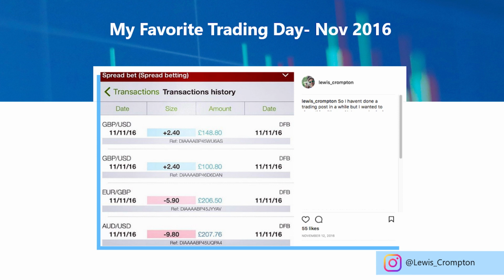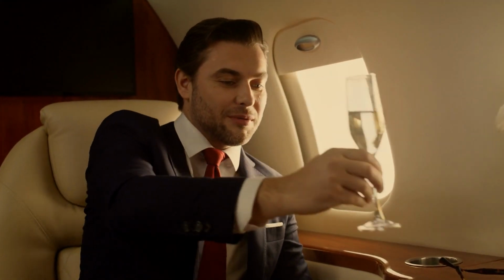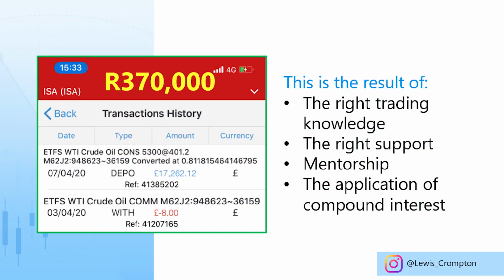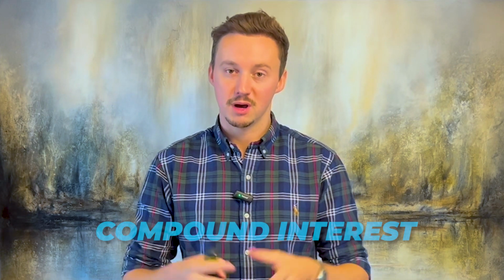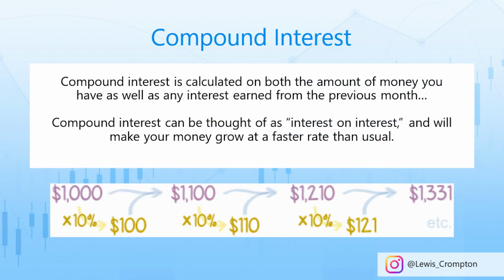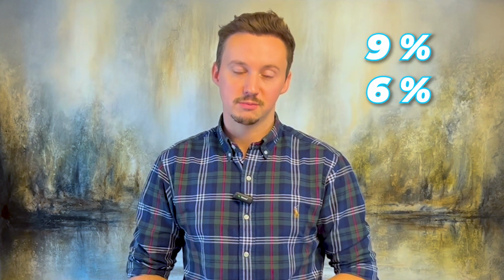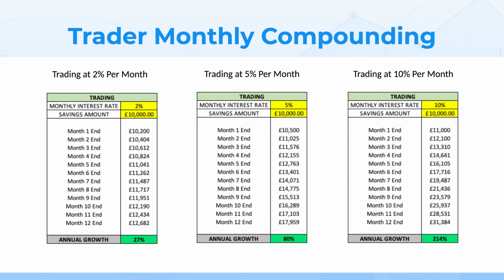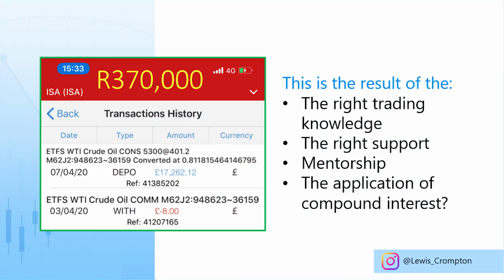Albert Einstein's 8th Wonder of the World & Key to Financial Freedom | Day 4 of My 5-Day Challenge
Welcome Traders! This video has the power to change your life if you're willing to let it... In this video I share the secret about what Albert Einstein described as the 8th wonder of the world and the key to financial freedom. You have to watch this!

Check out how I help people maintain consistency in their lives through trading and investing.

If you have ever wanted to know how you can create a safe, low-time commitment additional income stream, then make sure you download my gift to you.

You can get the eBook all about how you, too, can trade financial markets safely and easily here: